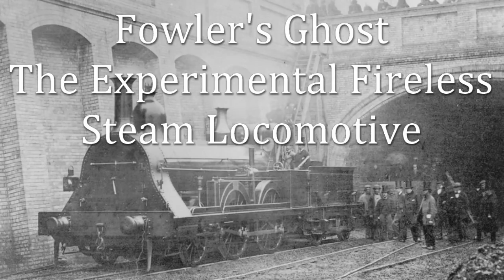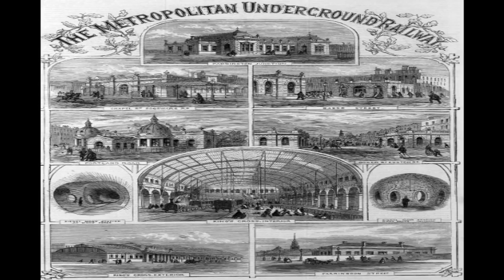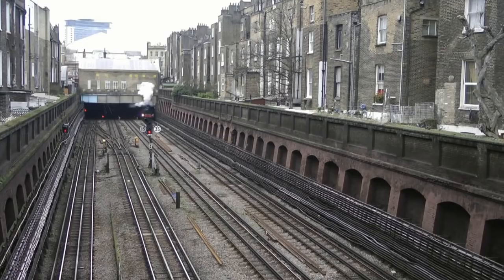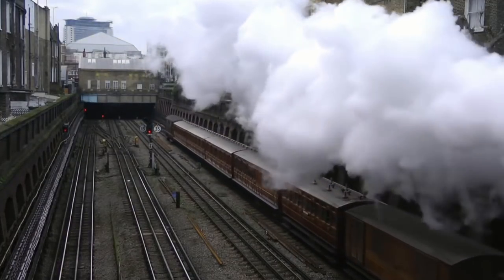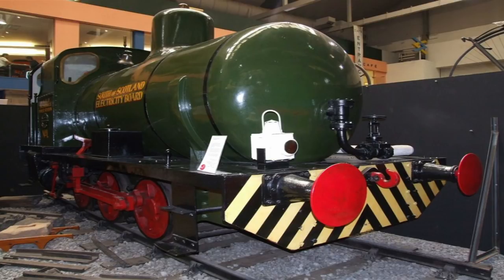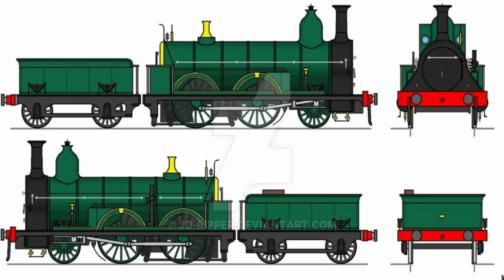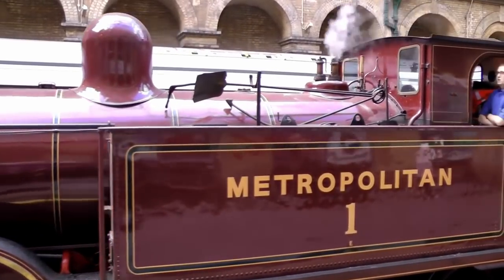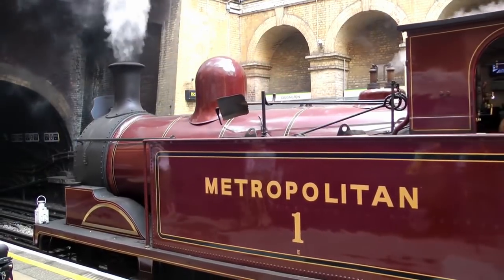Strange Locomotives - Fowler's Ghost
"Fowler's Ghost" is the nickname given to an experimental fireless 2-4-0 steam locomotive designed by John Fowler and built in 1861 for use on the Metropolitan Railway, London's first underground railway. The broad gauge locomotive used exhaust recondensing techniques and a large quantity of fire bricks to retain heat and prevent the emission of smoke and steam in tunnels.

After trials on the Great Western Railway in 1861 and in London in 1862, the locomotive was considered a failure; on its first trial it was near to exploding, and problems with steaming and pressure retention were never overcome. The locomotive was sold in 1865 with the intention to convert it into a conventional steam engine, but it was quietly scrapped in 1895.

The locomotive was considered an embarrassment to its designer, the respected engineer John Fowler (who later designed the Forth Rail Bridge), and its existence was denied for many years; the sobriquet "Fowler's Ghost" was given to it by The Railway Magazine in a retrospective article in January 1901, and this has subsequently become the standard reference name for the engine.

The Metropolitan Railway was designed to run through covered tunnels in railway cuttings. At a railway select committee in 1855, Fowler had stated his intention "to start with our boiler filled with steam and water to such capacity and of such pressure that it will take its journey from end-to-end." To avoid problems with smoke and steam overwhelming staff and passengers on the covered sections, Fowler proposed a unique fireless locomotive. However, early experiments with these steam accumulator locomotives had failed.

The locomotive was built by Robert Stephenson and Company at their works in Newcastle upon Tyne. It was built to broad gauge specification with a 2-4-0 wheel arrangement with tender. The boiler had a normal firebox connected to a large combustion chamber containing a large quantity of fire bricks which were to act as a heat reservoir.

The combustion chamber was linked to the smokebox through a set of very short firetubes. Exhaust steam was re-condensed instead of escaping and fed back to the boiler. The locomotive was intended to operate conventionally in the open, but in tunnels dampers would be closed and steam would be generated using the stored heat from the fire bricks.